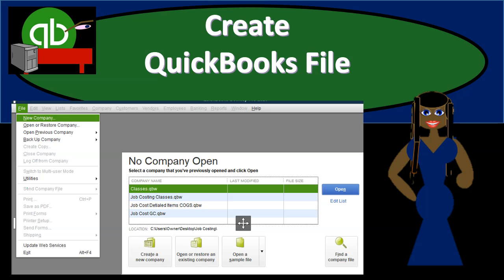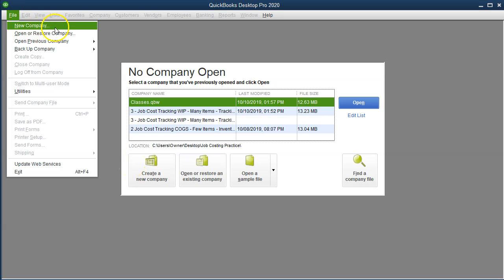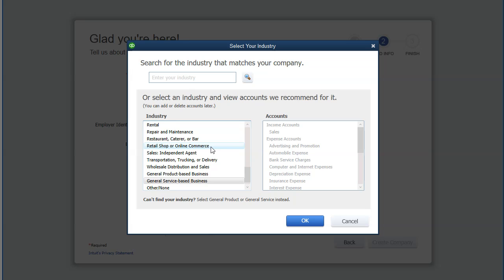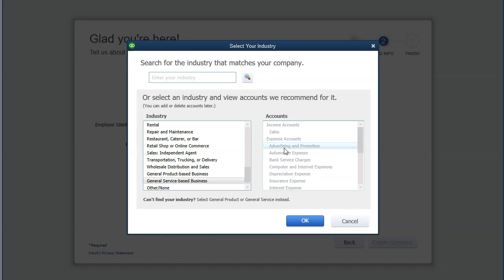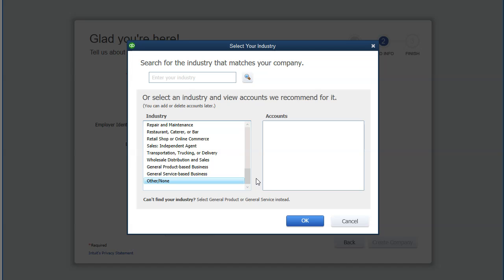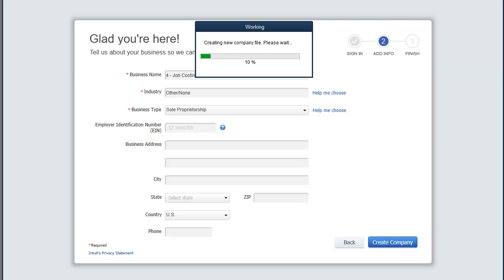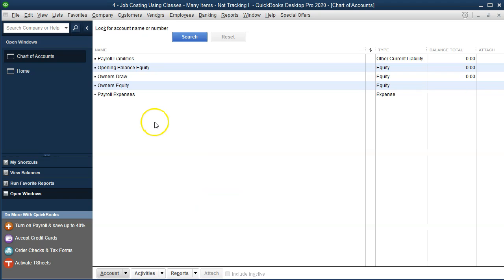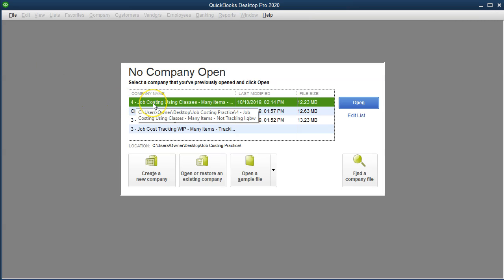Create QuickBooks File 610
Create QuickBooks File
QuickBooks Job Cost System